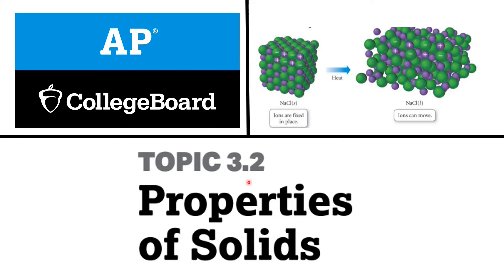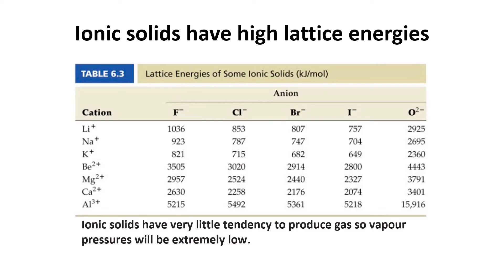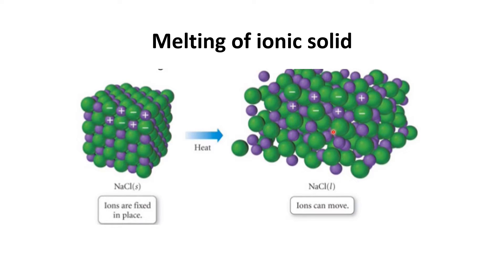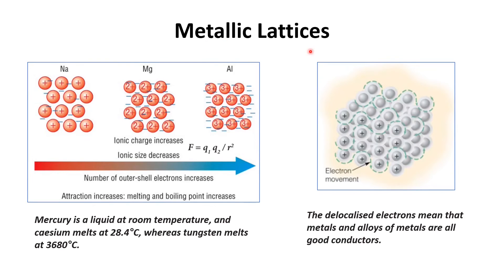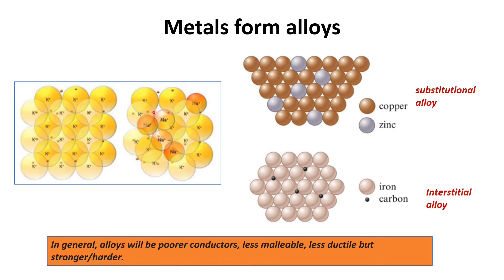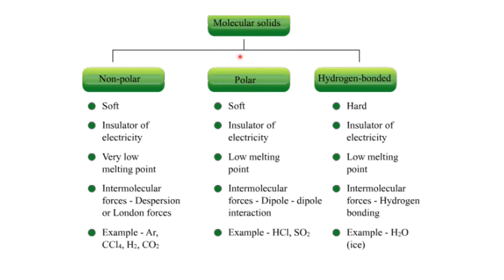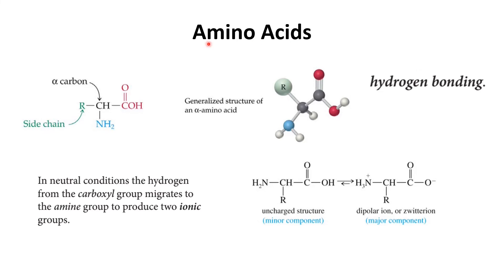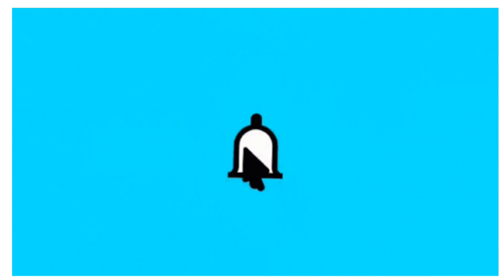3.2. Properties of Solids | College Board | AP Chemistry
Timestamps
00:19 Intermolecular forces in solids, liquids and gases
00:54 Properties of Ionic Solids/Lattices
04:41 Properties of covalent networks
07:10 Properties of metallic lattices
10:01 Properties of covalent molecular solids
11:58 Biomolecules and polymer solids